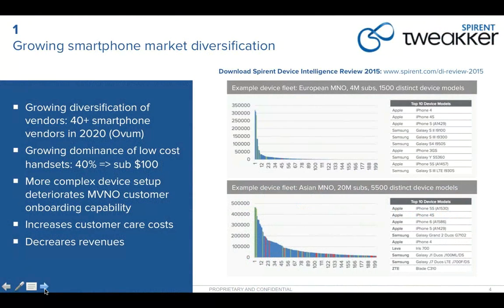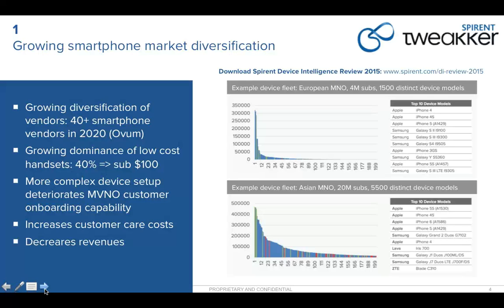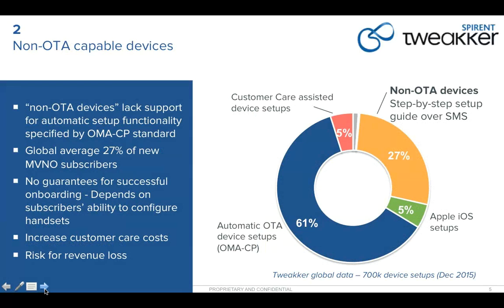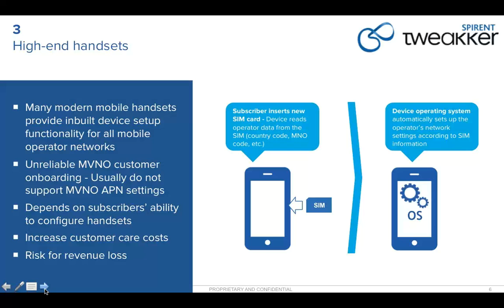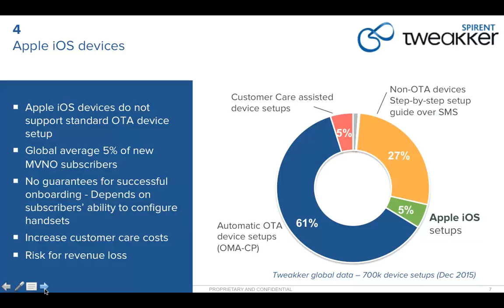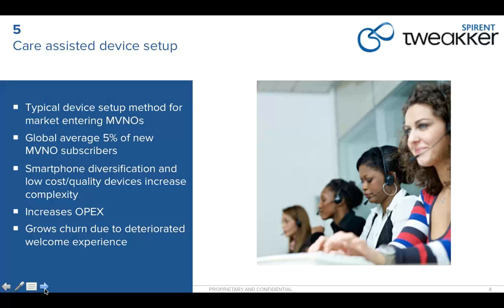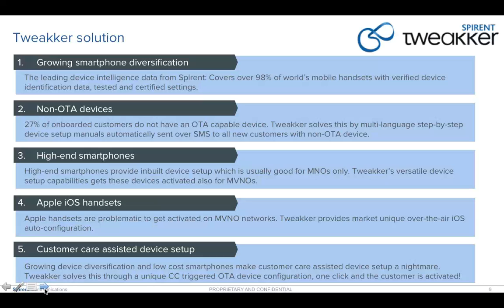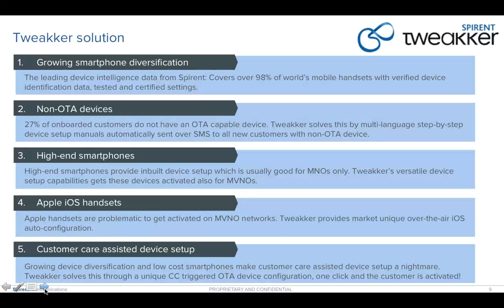MVNO Webinar: Optimizing customer on-boarding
Tweakker exposes their global MVNO on-boarding insights and explains which are the Top 5 device setup problems for MVNOs and how you can optimize your customer on-boarding process so that you’ll never miss another revenue opportunity!

Customer on-boarding is the most important MVNO process - it simply unlocks revenues!